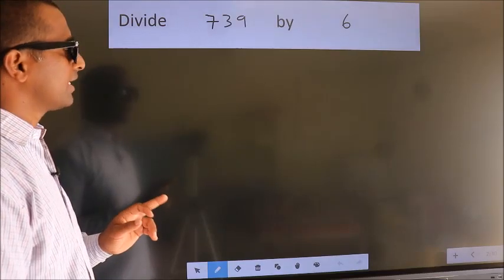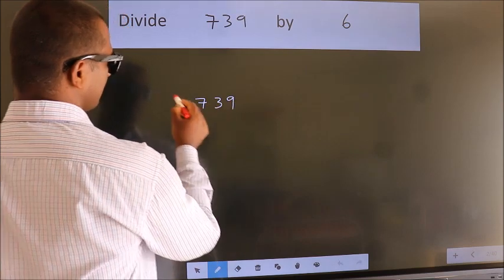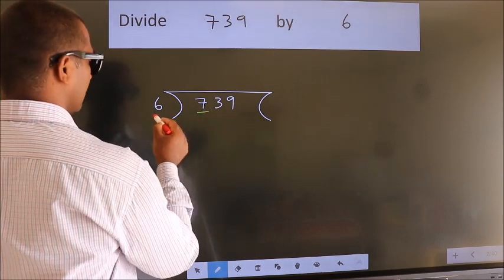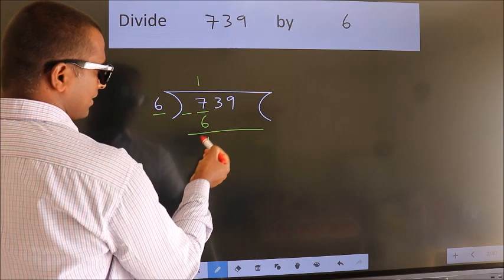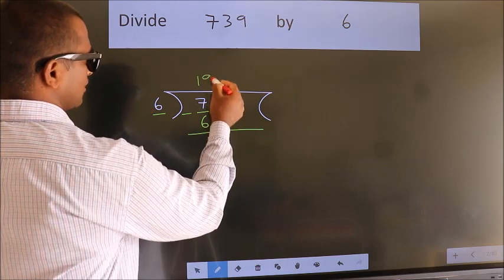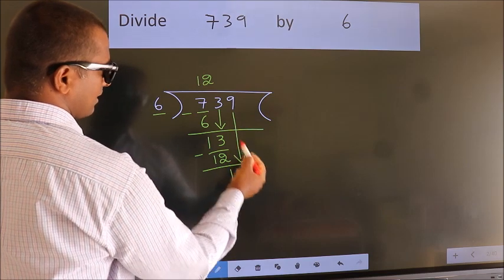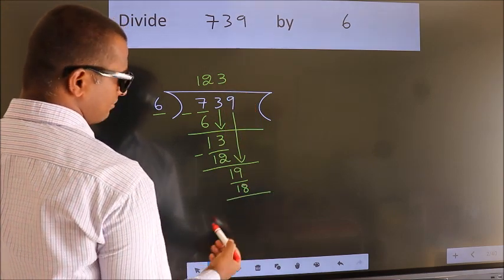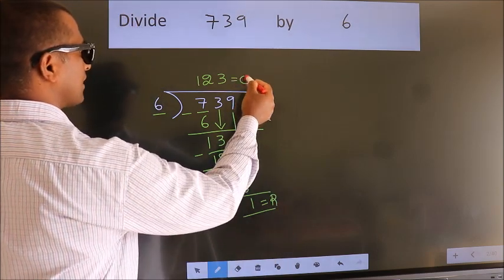Divide 739 by 6